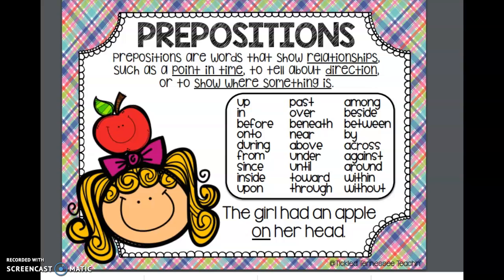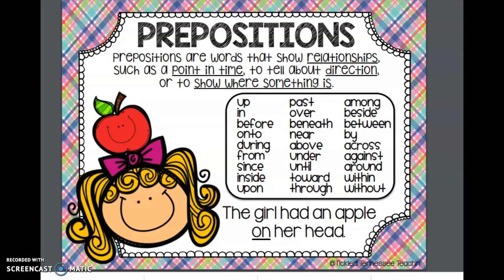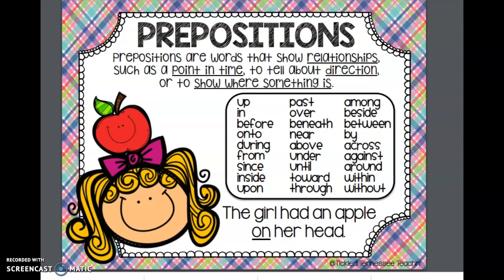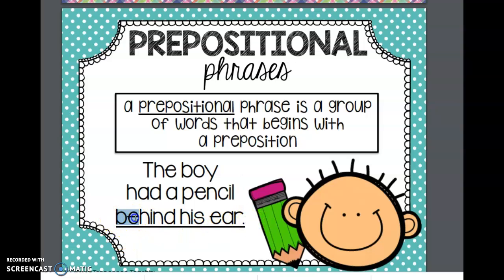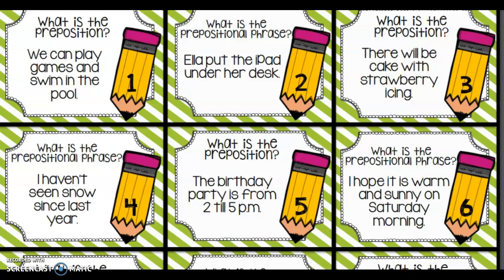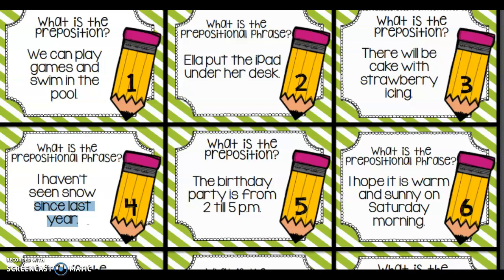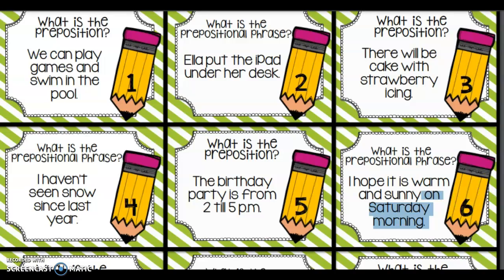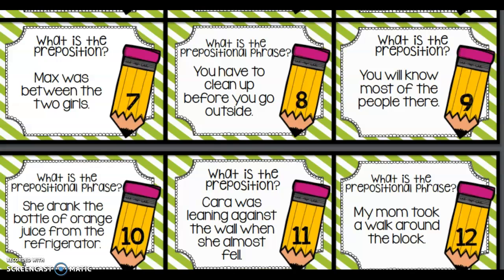Prepositions/Prepositional Phrases with Examples